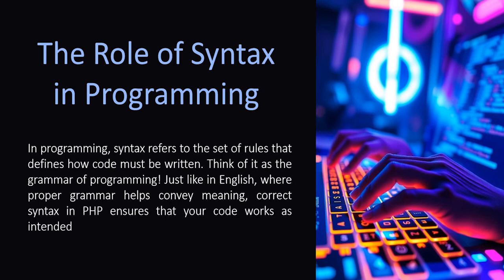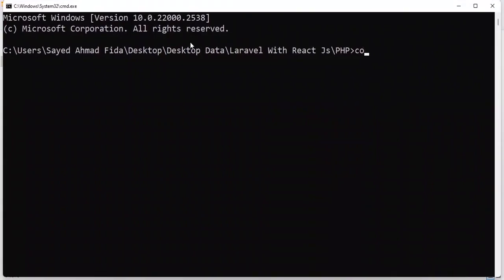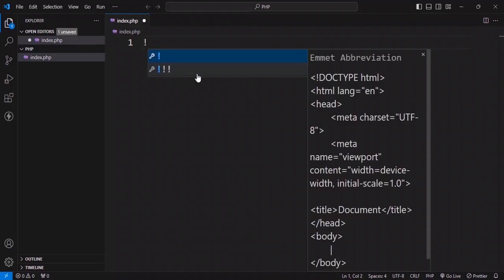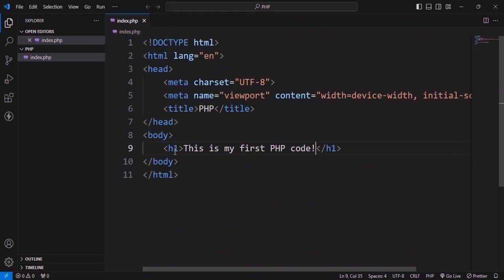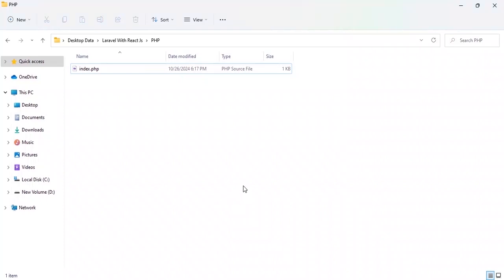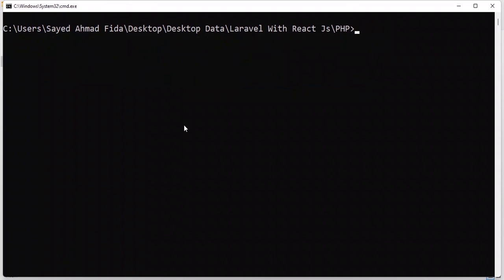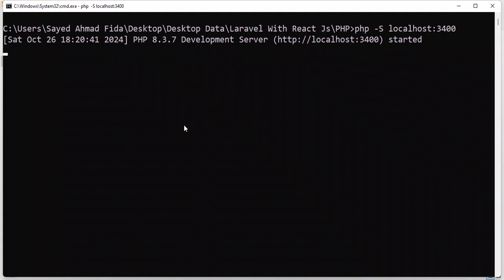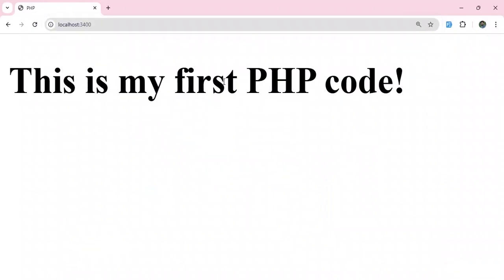Creating Your First PHP File: Hello World!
Welcome to this quick tutorial on creating your very first PHP file! In this video, we will show you how to set up a simple PHP environment and run your very first script that outputs "Hello World".

What You’ll Learn:
Creating a PHP File: We’ll guide you through creating a file named index.php.
Writing Your First PHP Code: Learn how to write a simple PHP script that displays "Hello World".
Running a Local PHP Server: Discover how to use the built-in PHP server with the command php -S localhost:3400 to run your code.
Accessing Your Application: See how to open your browser and view your PHP script in action.
Why PHP?
PHP is a versatile scripting language that powers a large portion of the web. It’s perfect for beginners looking to dive into web development.

This video is ideal for complete beginners who want to get a hands-on introduction to PHP programming. No prior experience is necessary!

Don’t Forget!